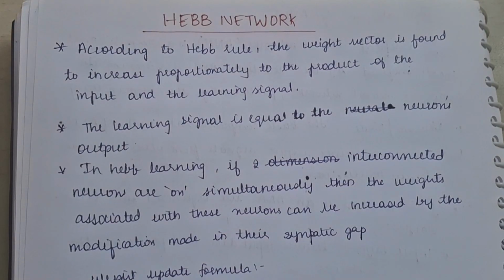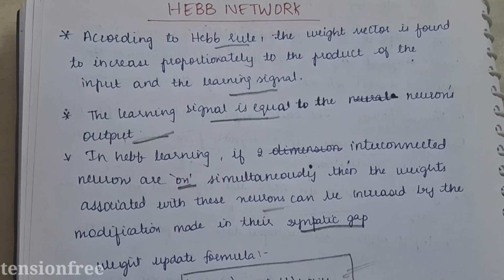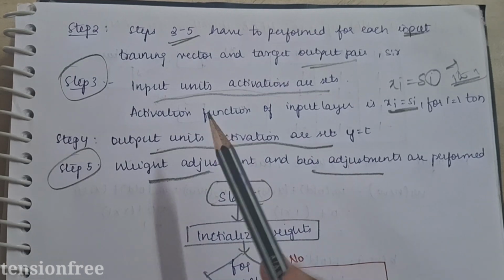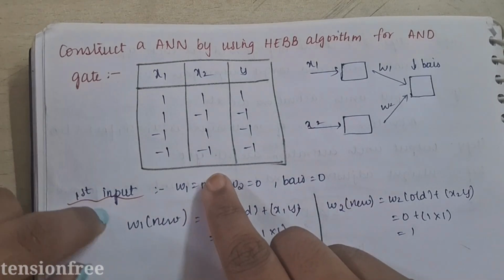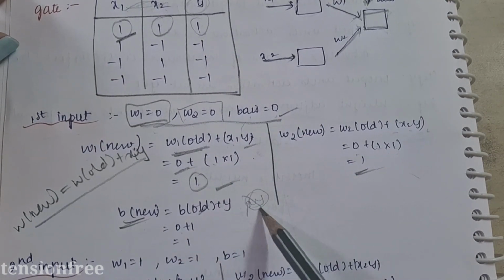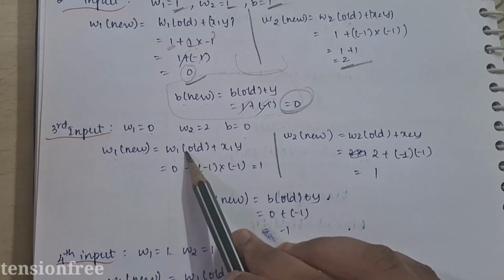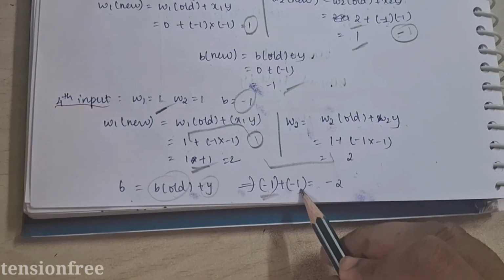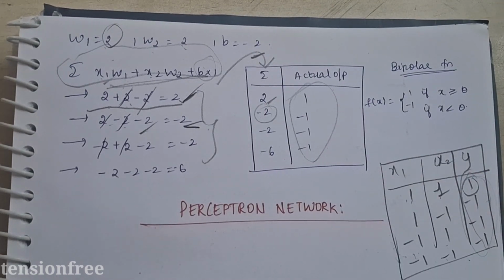Heb network | Softcomputing